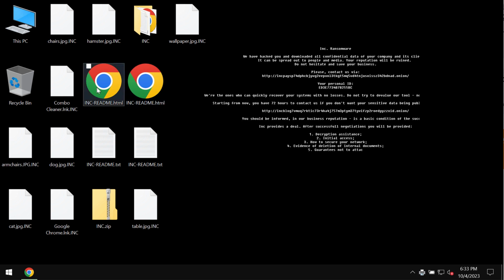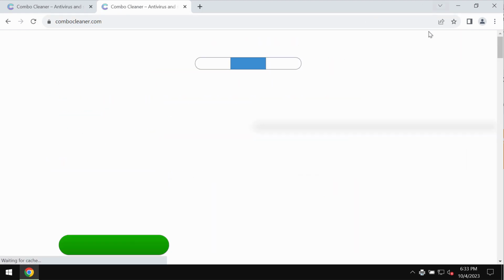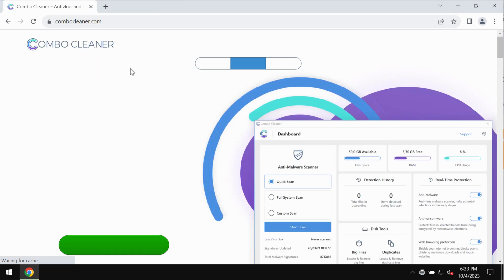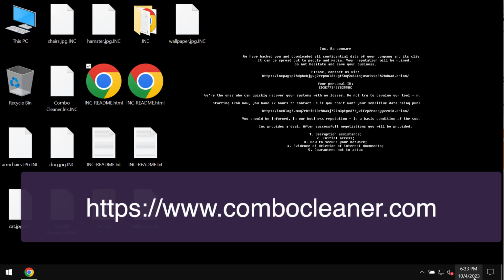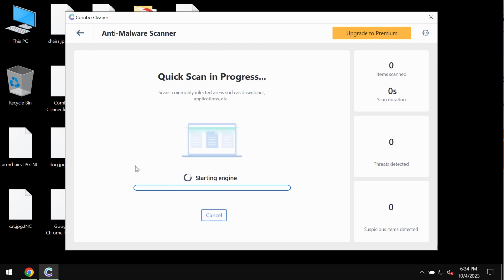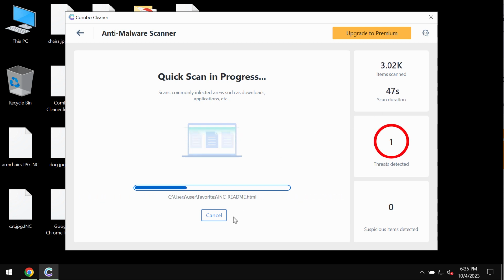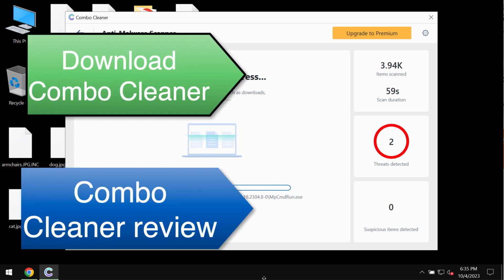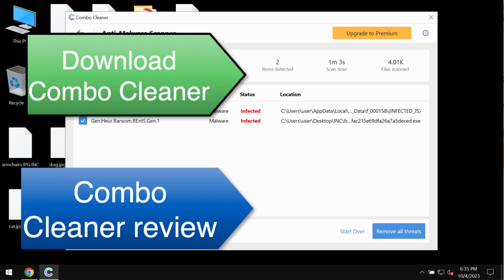INC ransomware removal [.INC file virus].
INC is a new ransomware. It encrypts files and appends the .INC extension to the filenames. As a consequence, it's impossible to use the files. The ransomware then tells the victims that they ought to pay a special ransom for file restoration. Yet, paying the ransom is not a good idea. This doesn't guarantee the file recovery. If you pay the ransom you may simply waste the funds. Don't pay it! Get rid of this file virus with Combo Cleaner Antivirus via the official and thus get your data always protected with its help in the future.

More information about this threat can be found in this detailed guide

Below please find the quotation from the ransom note:
QUOTE

    Inc. Ransomware

    We have hacked you and downloaded all confidential data of your company and its clients.
    It can be spread out to people and media. Your reputation will be ruined.
    Do not hesitate and save your business.

    We're the ones who can quickly recover your systems with no losses. Do not try to devalue our tool - nothing will come of it.

    You should be informed, in our business reputation - is a basic condition of the success.

    Inc provides a deal. After successfull negotiations you will be provided:

    1. Decryption assistance;
    2. Initial access;
    3. How to secure your network;
    4. Evidence of deletion of internal documents;
    5. Guarantees not to attack you in the future.

UNQUOTE